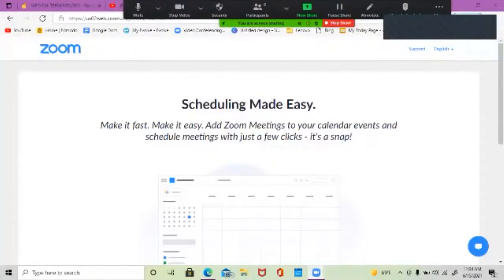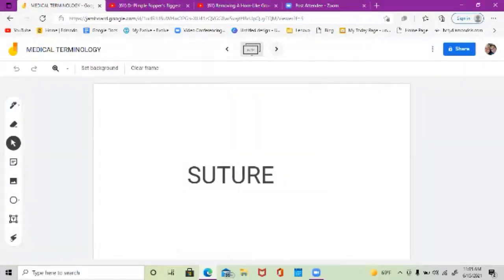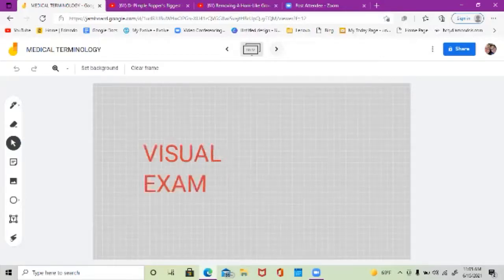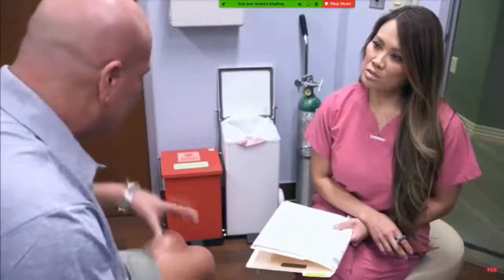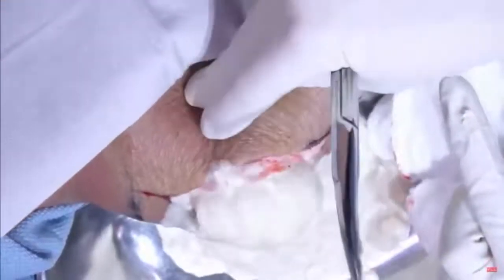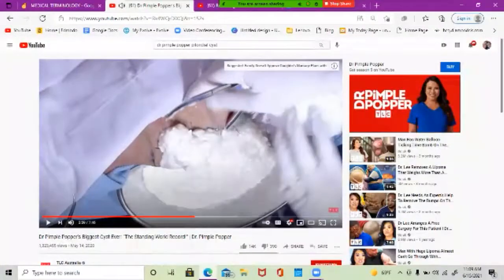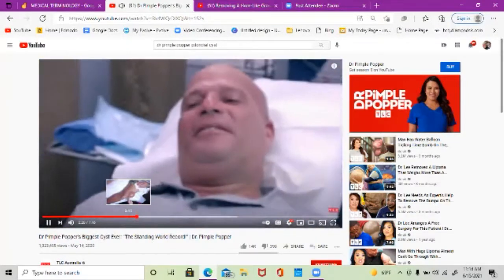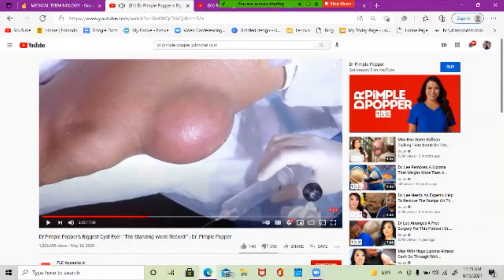Chapter 12 Integ System